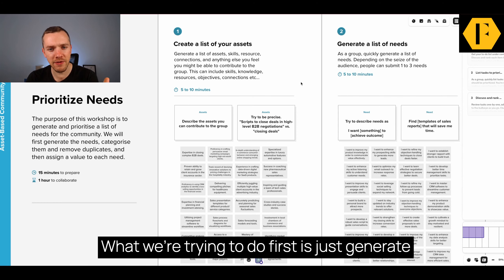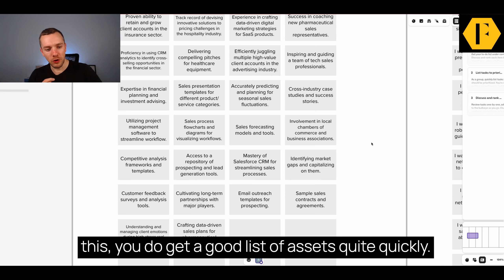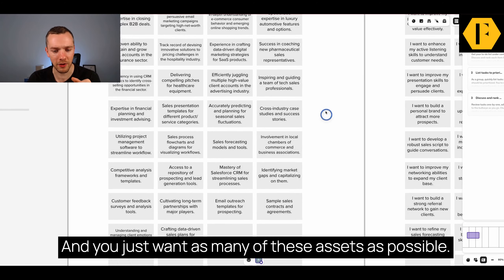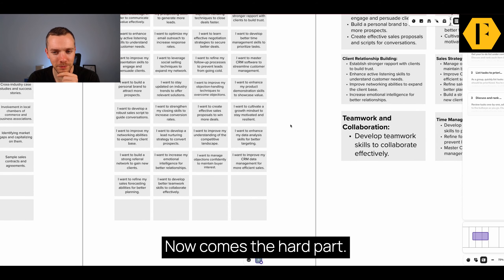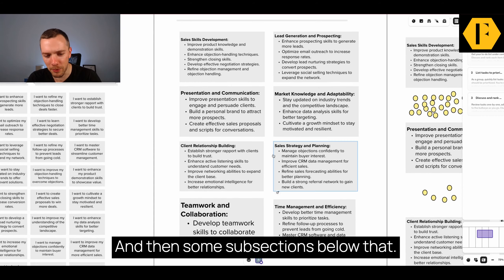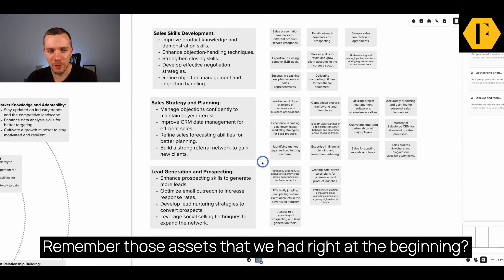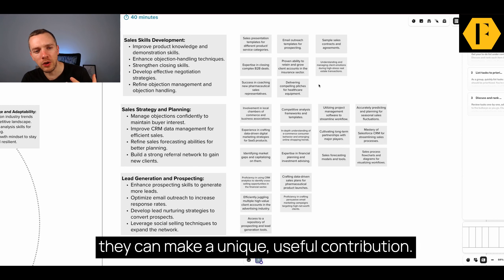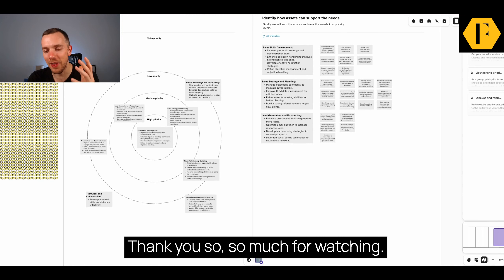The Most Important Principle In Developing Small Communities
I believe asset-based community development is one of the most important principles in developing small groups. The basic theory is easy. You find out what assets people can contribute to the group and then try to determine how they can contribute those assets to resolve key needs.

However, the exact process can be more complicated. In this video, I go through a workshop example sharing how we find out what members can offer a community, what members need from a community, and then match those assets to needs. You can do this with your own audiences too.

TIME STAMPS
00:00 What Is Asset-Based Community Development?
01:24 How To Identify Assets Members Have
02:55 Identifying The Needs Of The Community
04:12 Categorising The Needs Of The Community
05:00 The Token Game
05:41 The Final Prioritisation of Needs
06:15 Matching Assets to Needs